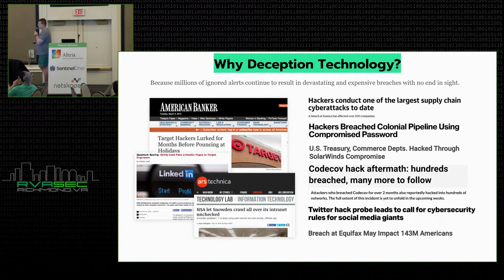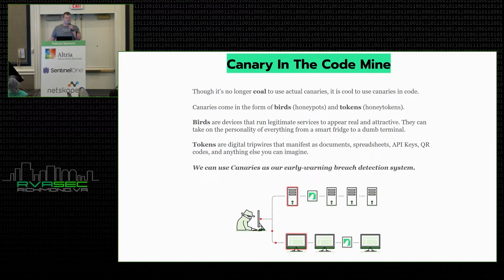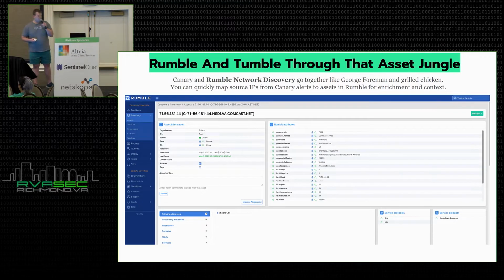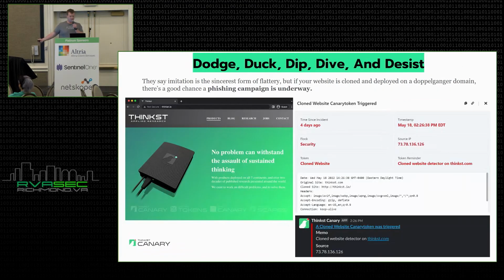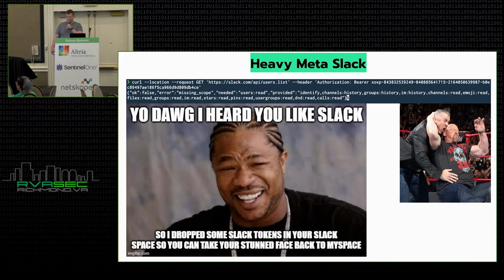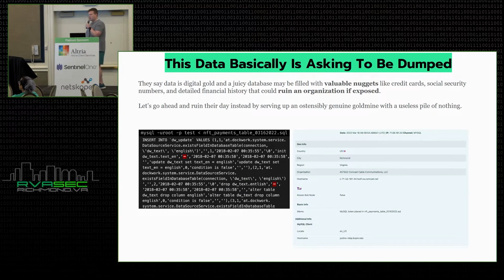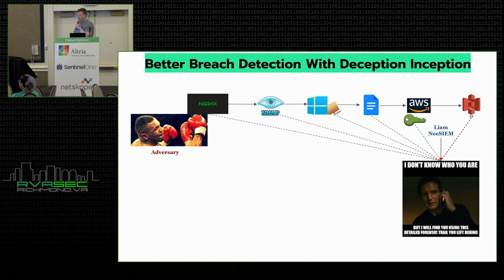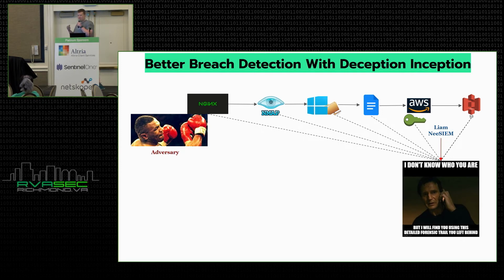RVAsec 2022: Justin Varner - Honeypot Boo Boo: Understanding Adversaries with Deception Technology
The average breach goes unnoticed for 200 days which is a strong indicator that our current methods for prevention and detection do not work. This talk will explore a new approach to breach mitigation that anyone can apply right now regardless of the size and scope of the network.